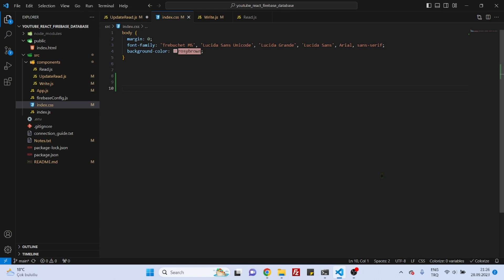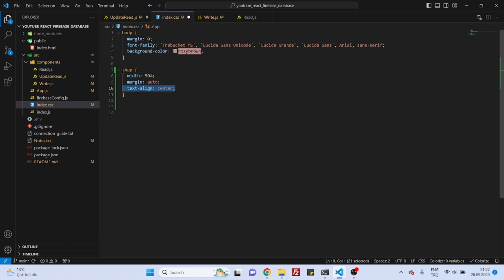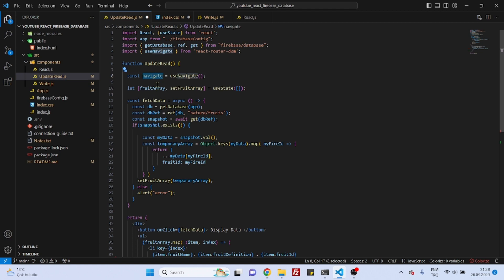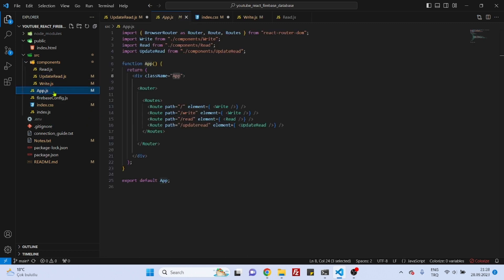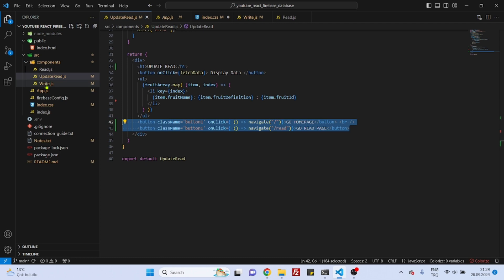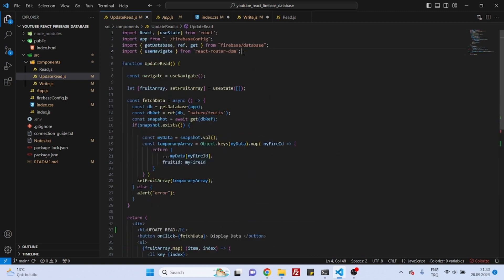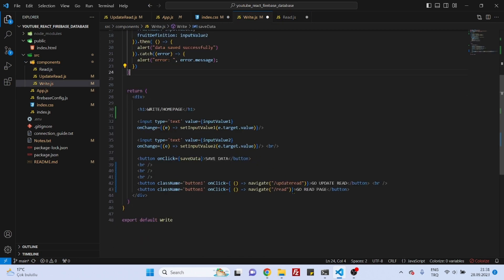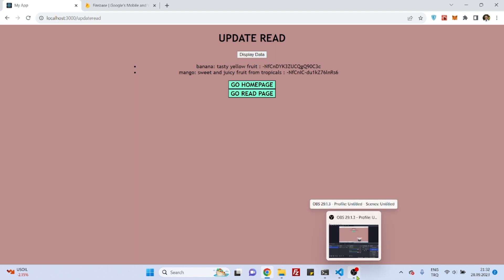React-Firebase 7: Adding Navigation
🔥 React.js & Firebase Realtime Database CRUD Tutorial - Part 7: Adding Navigation and a little CSS style 🔥

Step into Part 7 of our enlightening series on integrating a React.js website with Firebase Realtime Database! In this chapter, we'll be diving into:

Incorporating navigation between components, vital for an intuitive user journey and the upcoming Update Part-II.
Sprucing up our website with a touch of CSS, ensuring it's not just functional but also visually appealing.
🎥 Series Overview:
This 9-part tutorial series is crafted to take you from the basics of setup to mastering nuanced CRUD operations with Firebase and React. Today, we blend functionality with aesthetics, ensuring our web app stands out.

📚 What You Will Learn:

Implementing seamless navigation between React components
👨‍🏫 Instructor: Abdulhakim Luanda